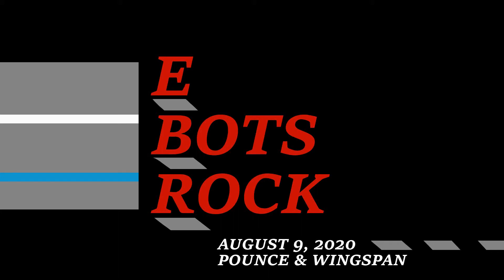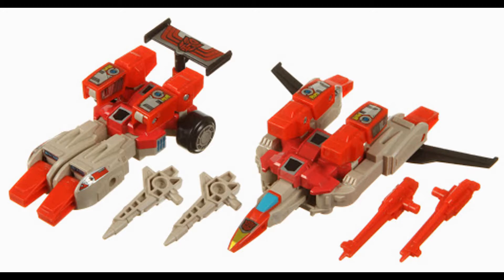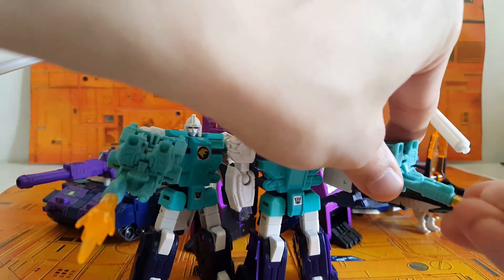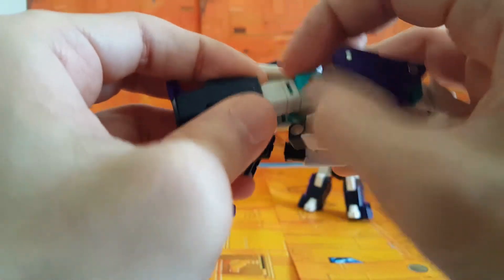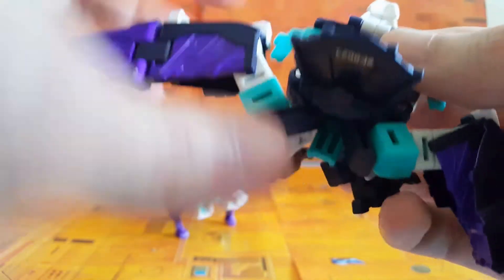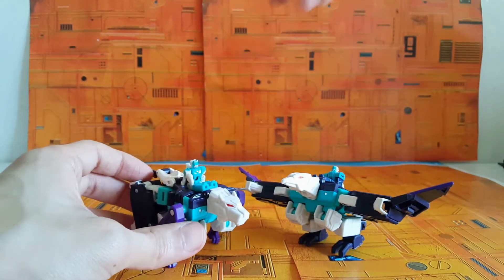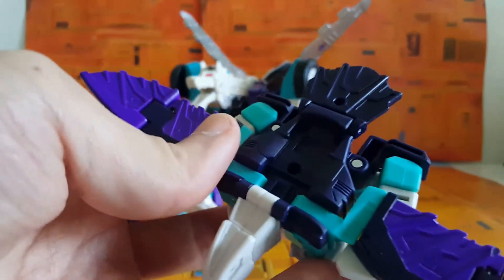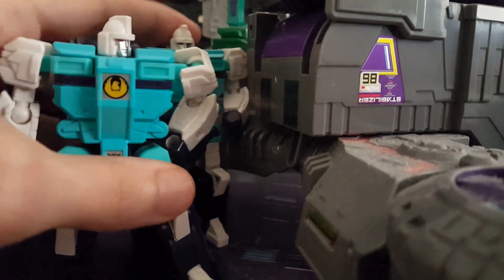Transformers Earthrise Pounce & Wingspan Decepticon Clones E Bots Rock Review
E's in depth review of the rerelease of Takara Tomy Legends Pounce and Wingspan, the Decepticon Clones, for the Hasbro War for Cybertron: Earthrise toyline.